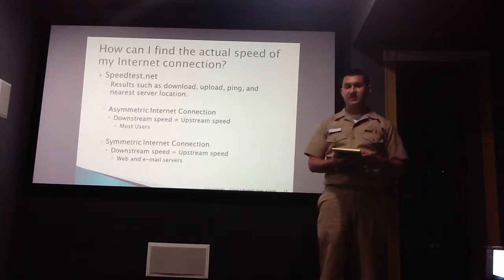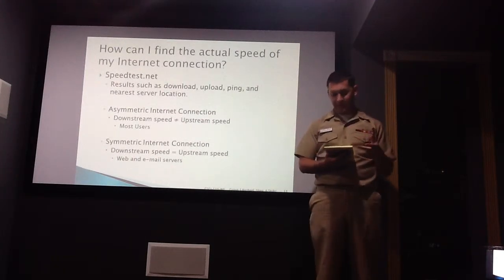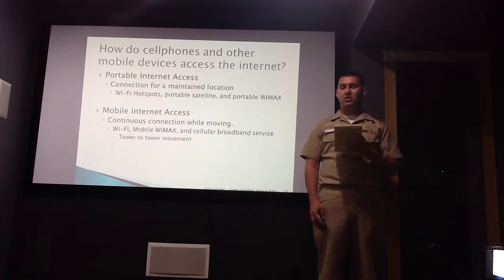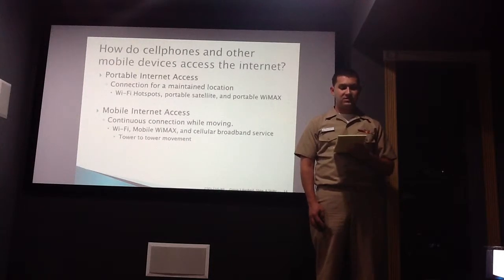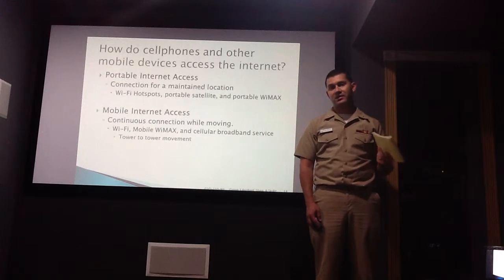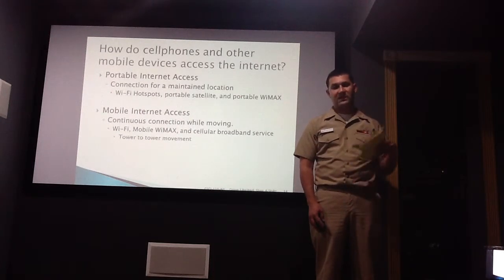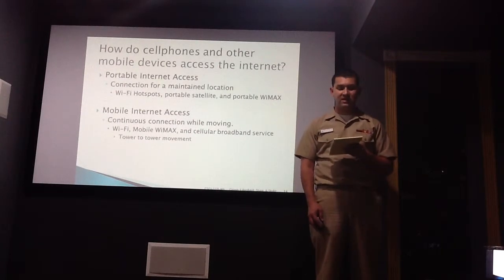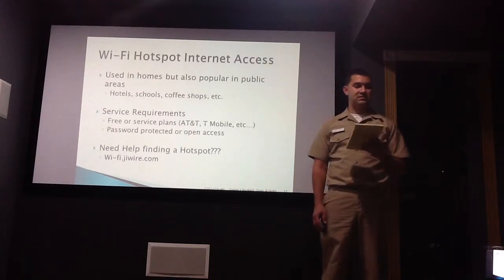CSCI 110 - W1 Checkpoint 3 Powerpoint Presentation - The Internet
Summer 2012
Stultz, Shaw, Raphael